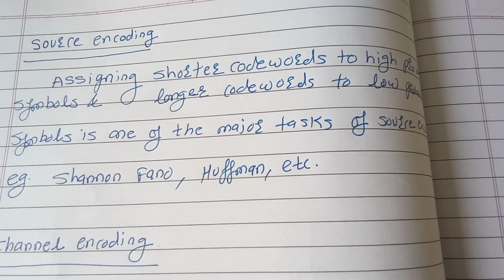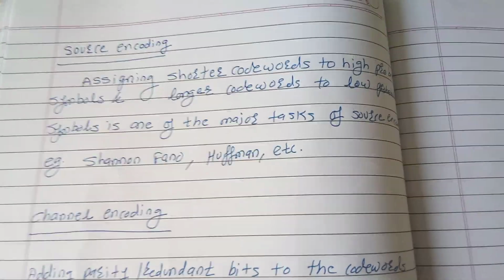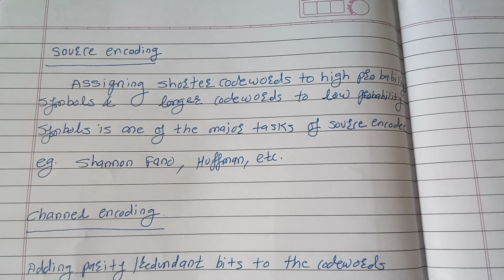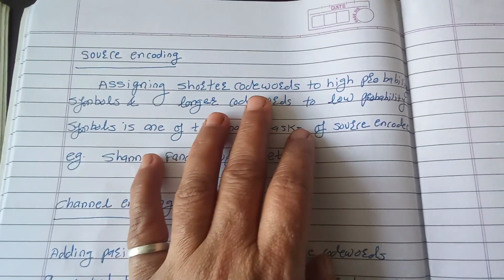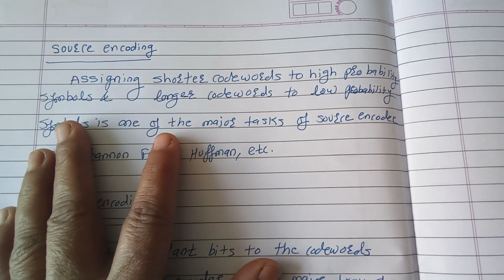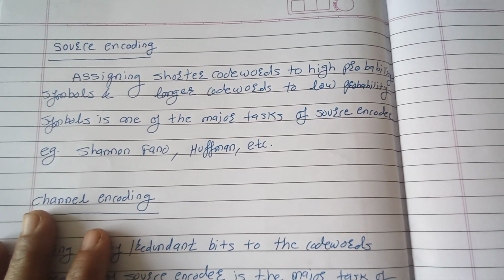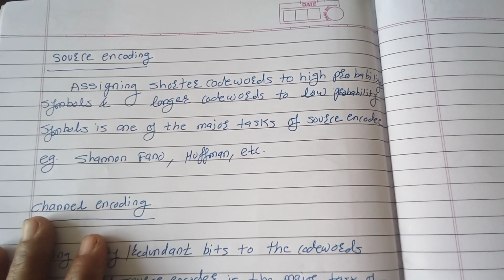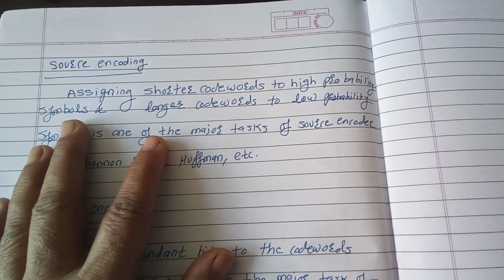source encoder and channel encoder what is the difference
Information theory coding linear block code